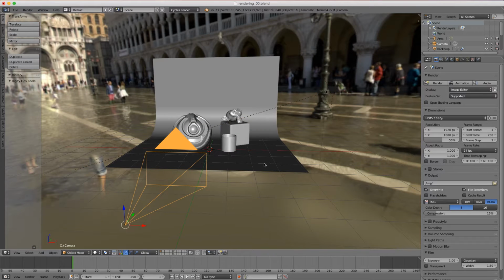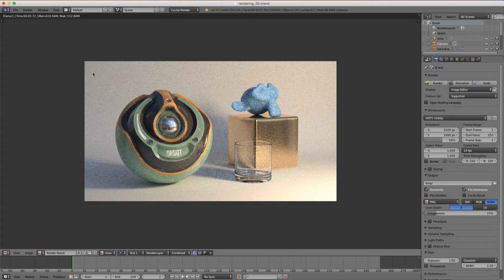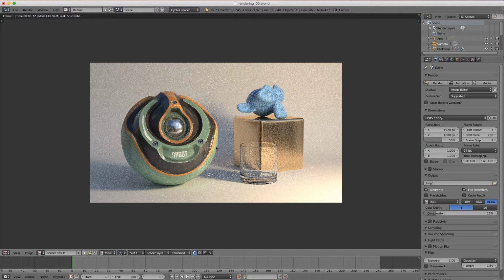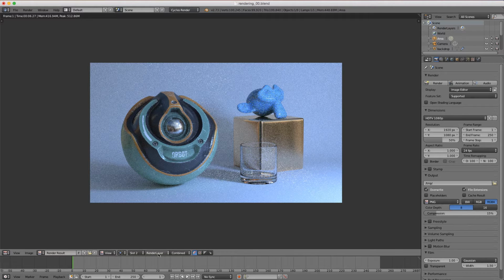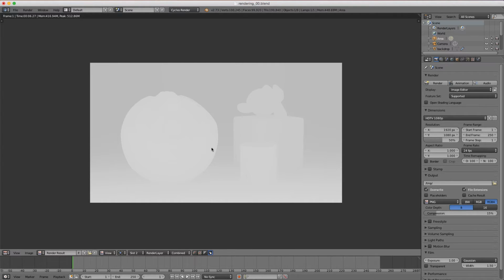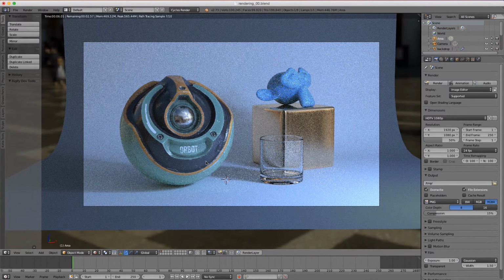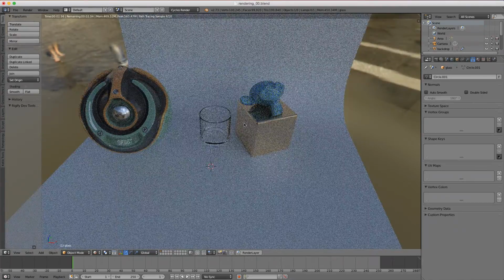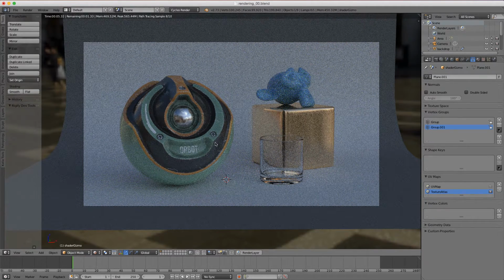6. Peatükk_Renderdamine_Osa 4